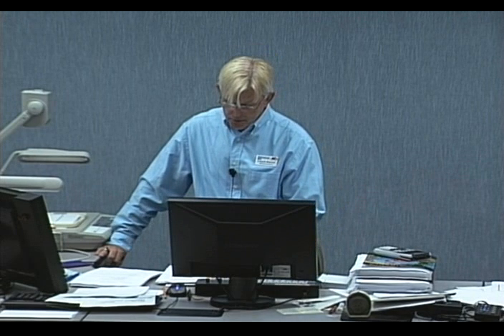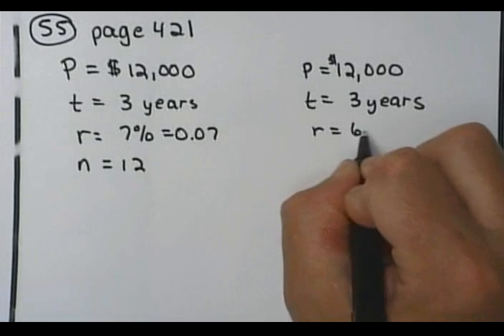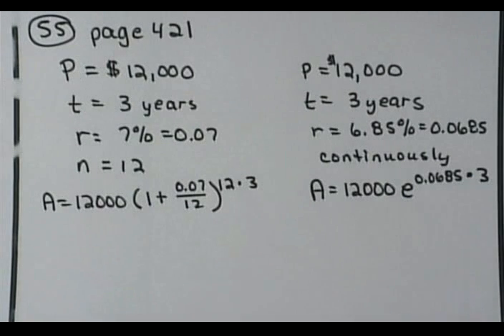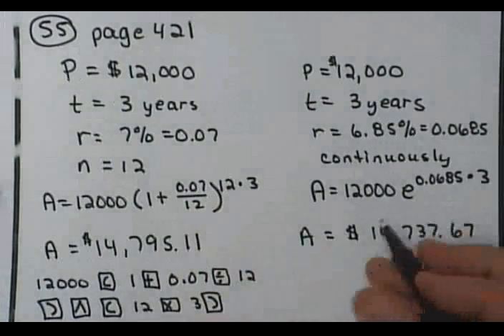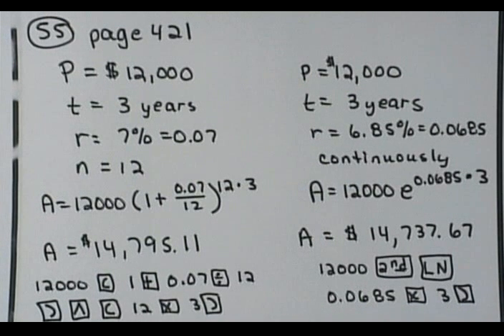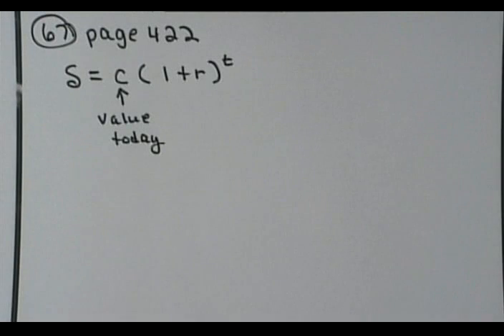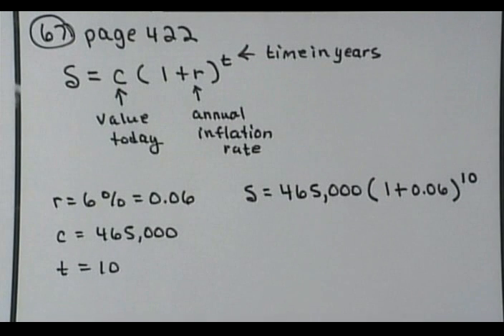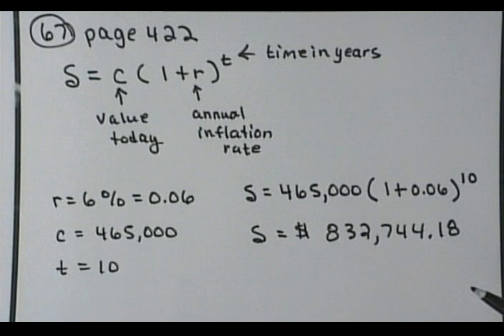GCCC College Algebra - MAC1105 SEC 4.1 homework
Gulf Coast Community College instructional video
College Algebra MAC1105 Section 4.1
Exponential Functions - homework